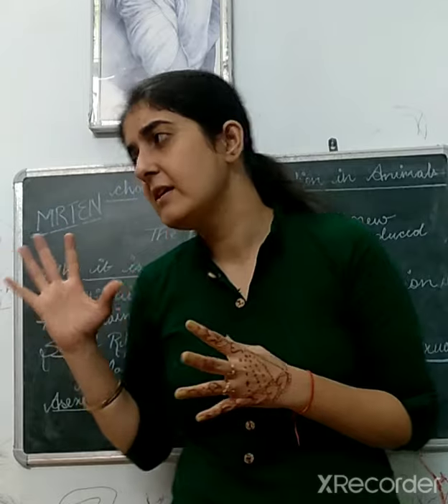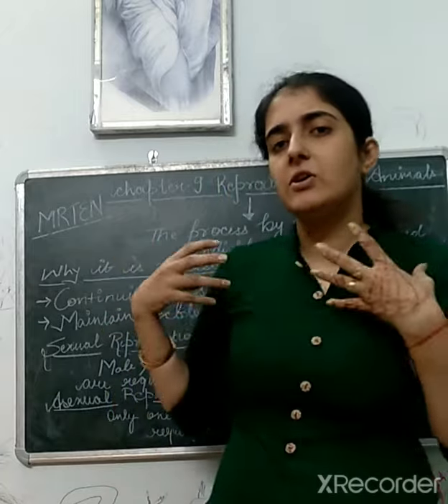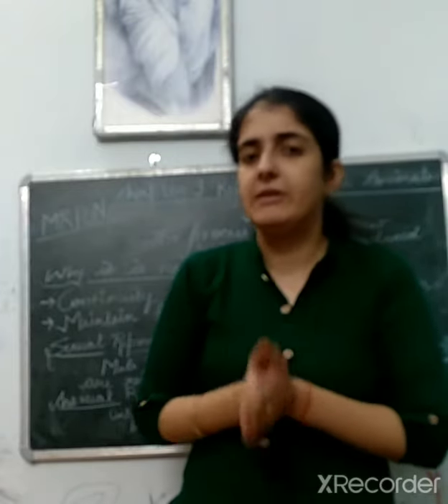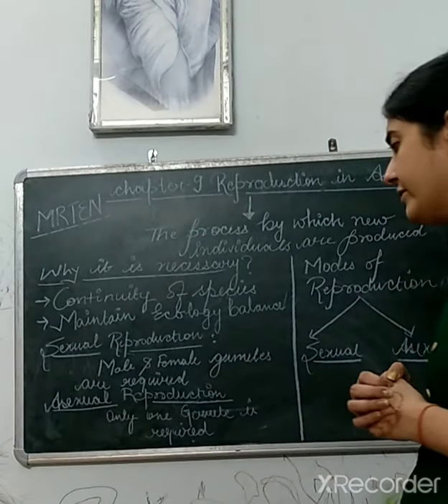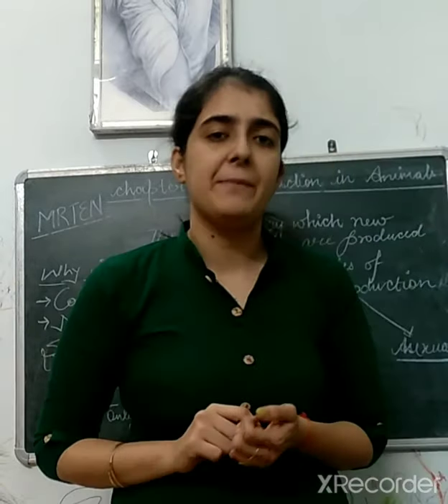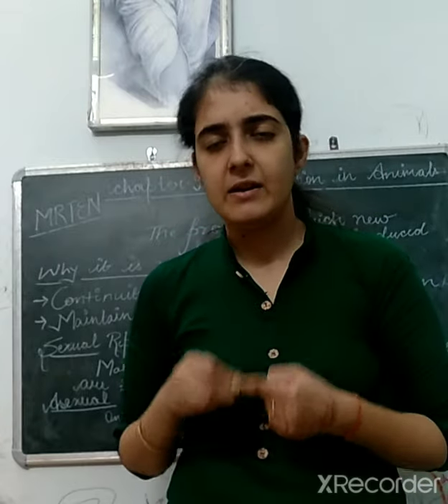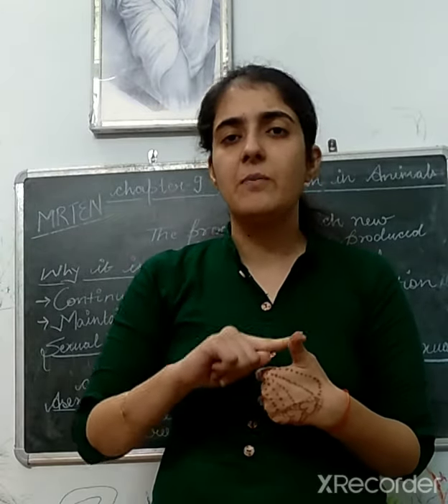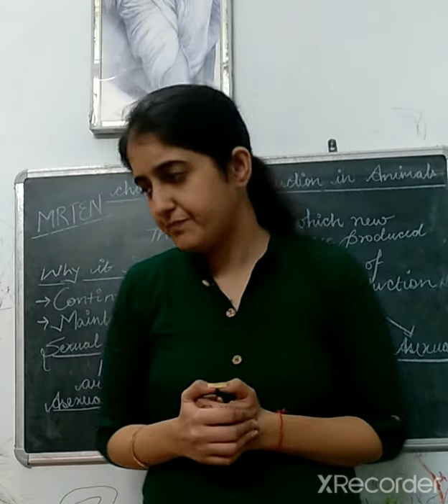7 November 2020